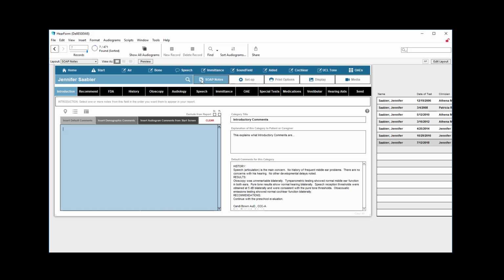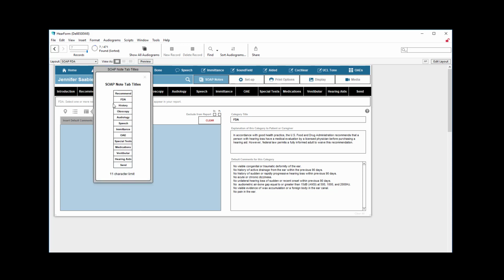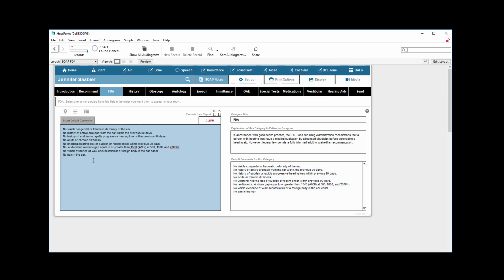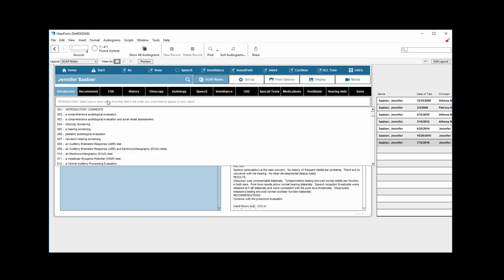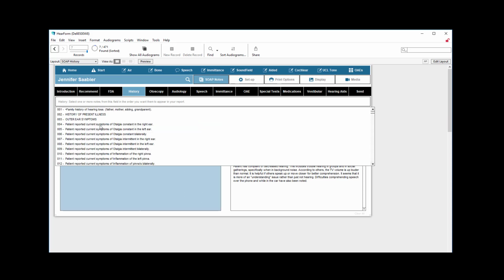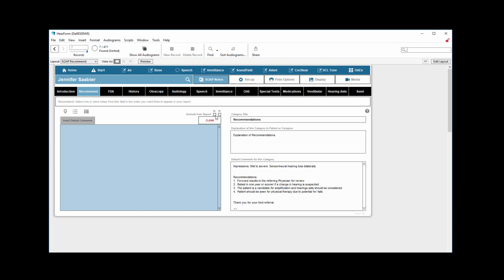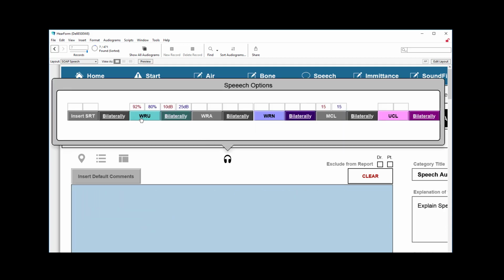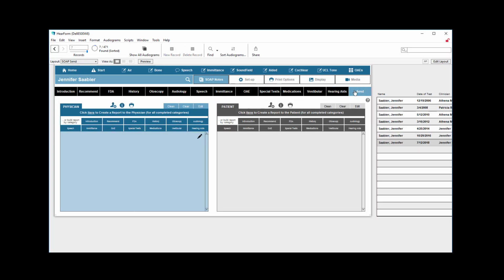Audiogram SOAP Overview